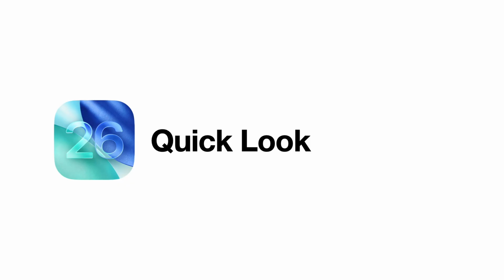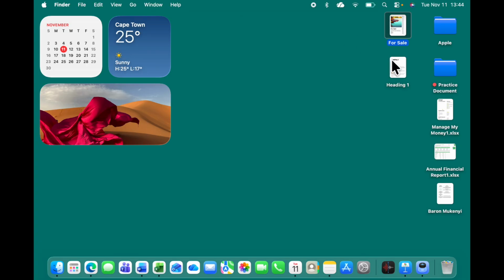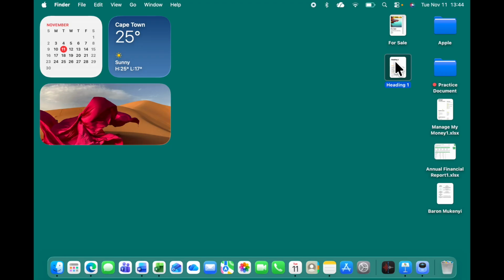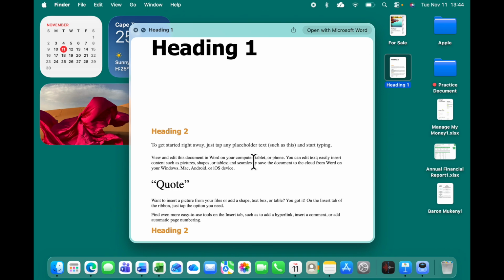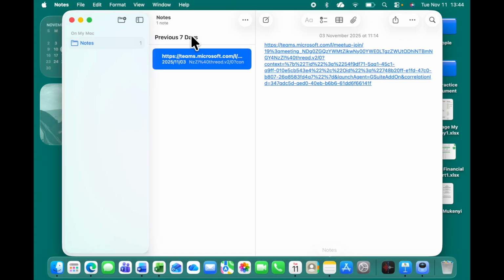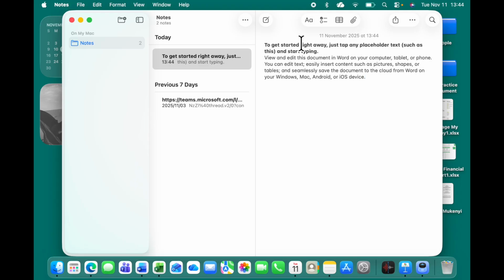How to Use Quick Look on Mac – Preview Files Instantly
Quick Look is one of the fastest ways to work on a Mac — letting you preview documents, images, PDFs, videos and more without ever opening an app. In this video, you’ll learn how to use Quick Look to speed up your workflow and save time every day.

Perfect for users who know the basics and want to work smarter, this tutorial shows you how Quick Look can streamline browsing, reviewing and organising files in seconds.